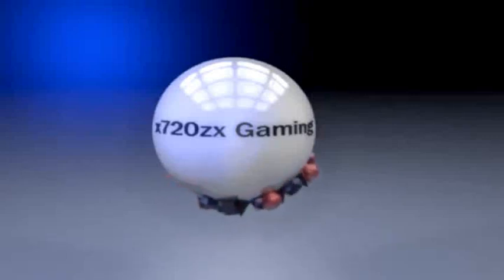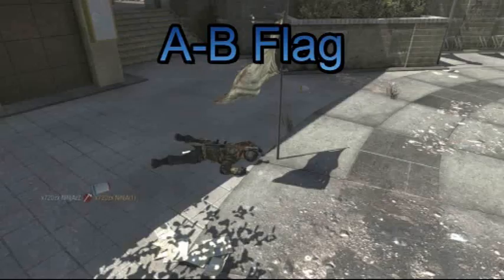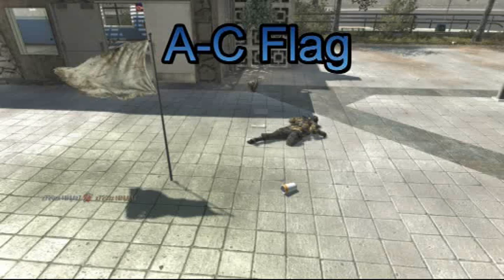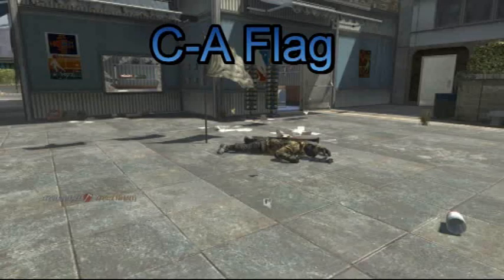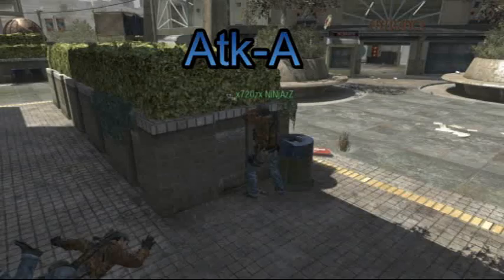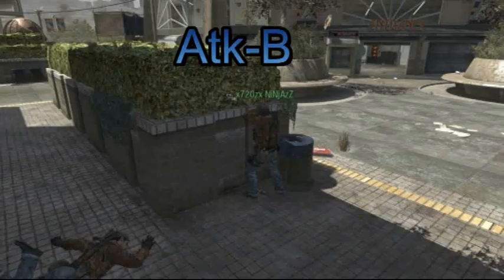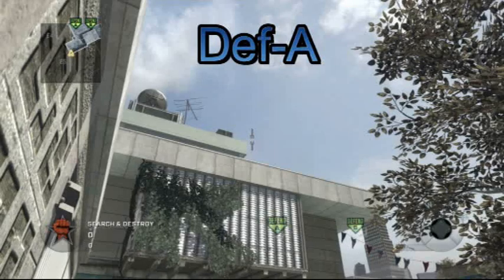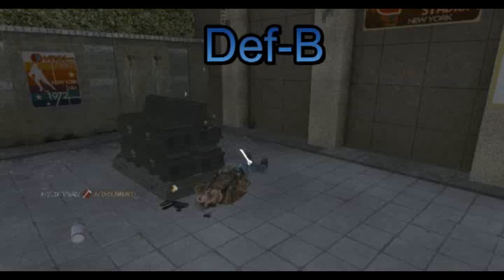The Lazy Gamer - Stadium - Tomahawk Spots Tutorial - Episode 6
Ep 6. Everyone comment please, theymean more to me than the subs although they are very wecome. =]

Experience Walkthrough Gametrailers posted Xbox 360 Dashboard Hacking GamerTag Suspened PayPal Free Live Generator HALO General Instantly Easy 50 boosting Service free money Recon Armor PS3 Microsoft ELITE Master Chief machinima THE NEW XBOX DASHBOARD COMING END OF SEPTEMBER. DEMO BY The Lazy Gamer Firing Range Tomahawk Spots Tutorial Episode